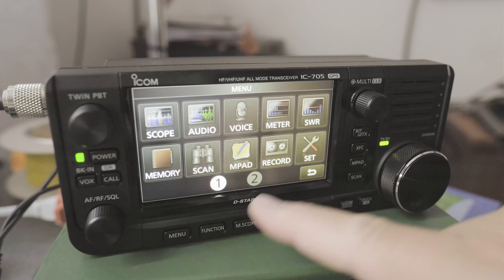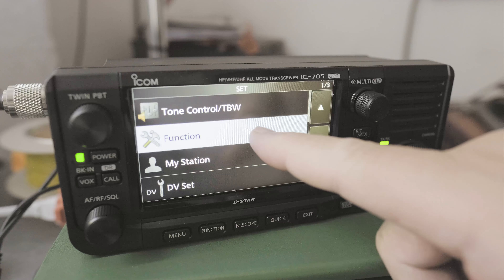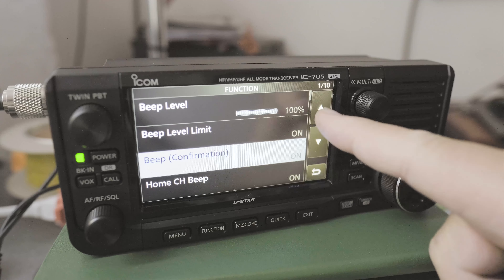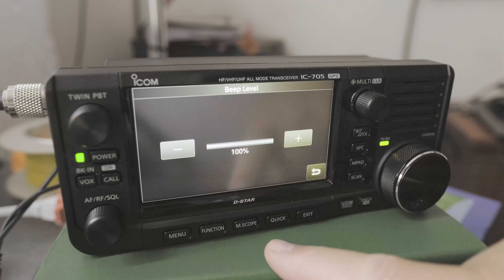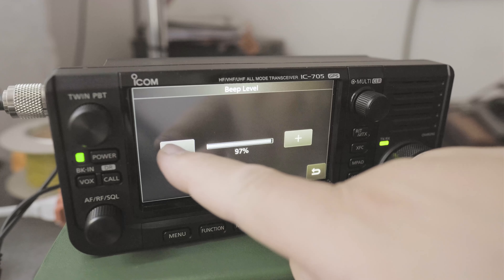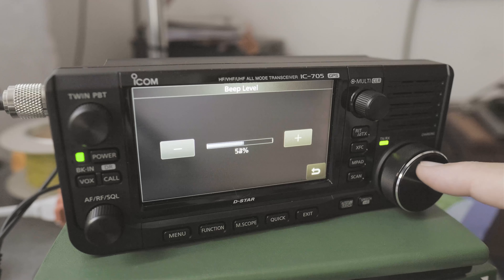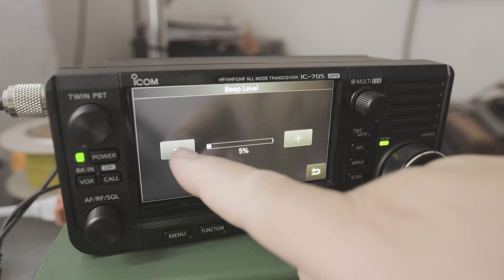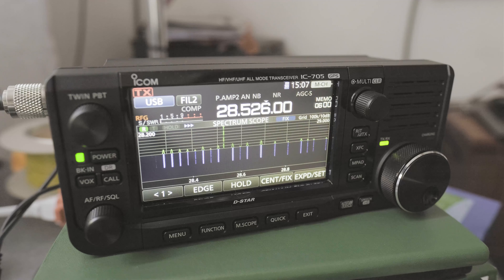IC 705 Change Beep Volume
I'll show you how to change the beep volume on the IC705.